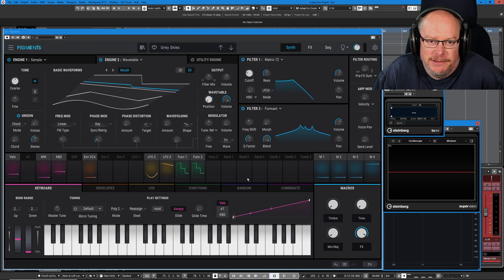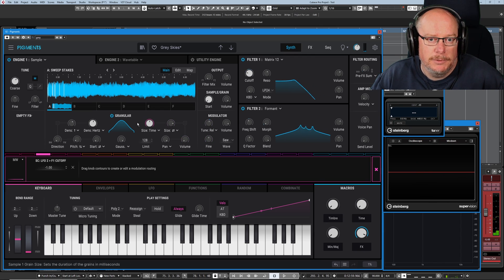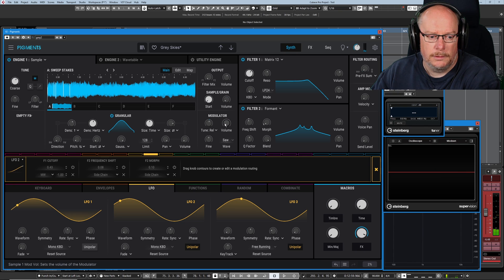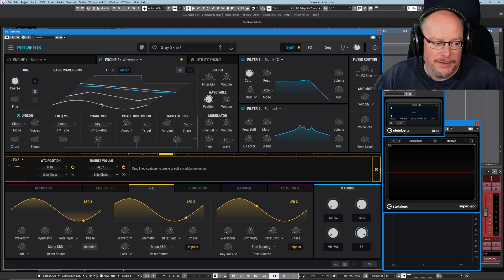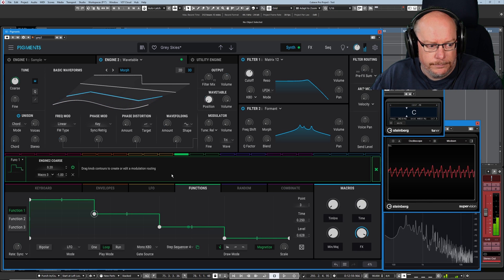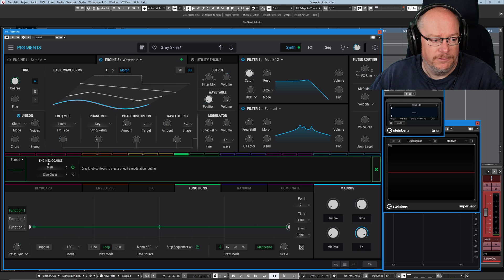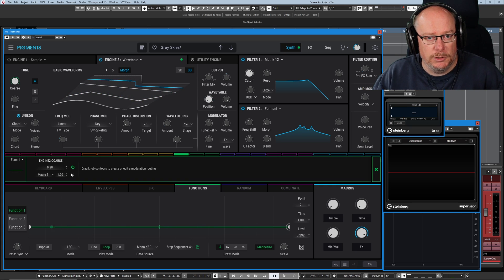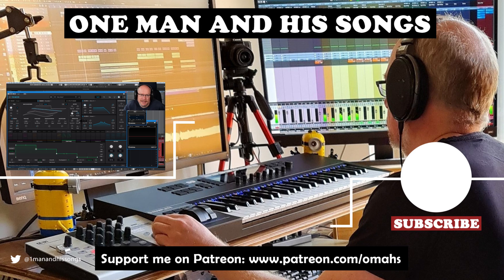Arturia Pigments 3 Tutorial Ep#25 - Preset Deep-Dive No.4